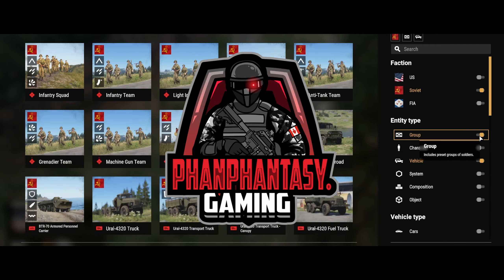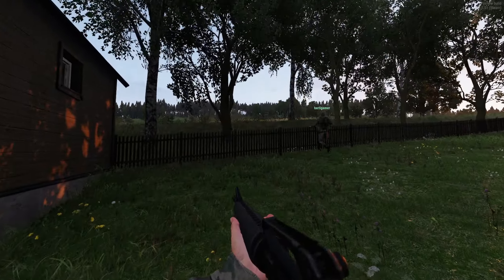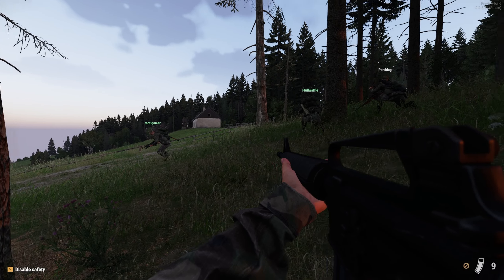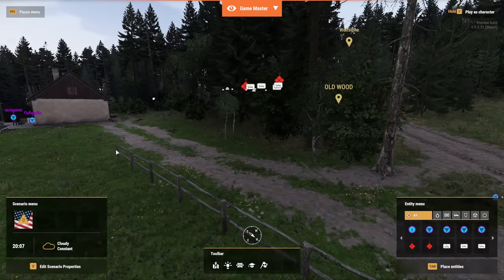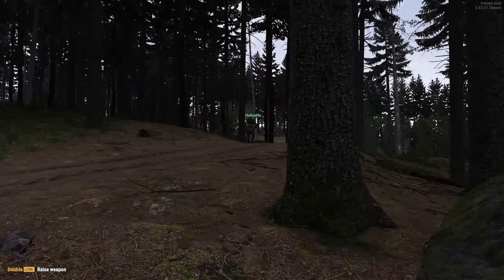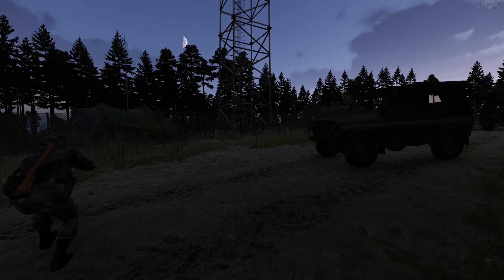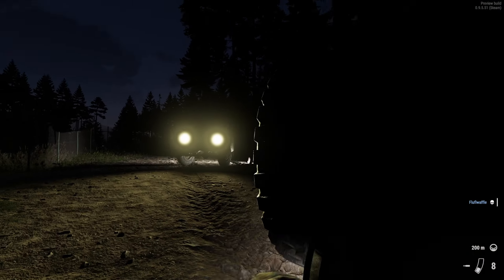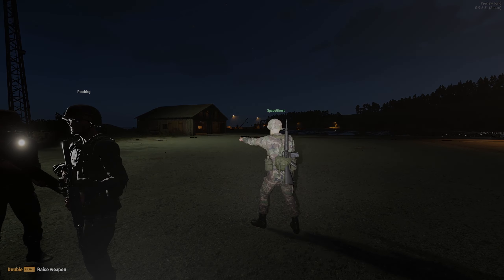SECURING THE SOVIET HQ TRUCK | Arma Reforger GM Ops (Ft. @TactiGamer & @PershingOfficial )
This was my first time playing as the gamemaster and our first time doing a small and short Arma Reforger Ops with @TactiGamer and @PershingOfficial. Make sure to check them out! The situation was that the Russian VDV have been sighted on the island of Everon and intel suggested it was an advanced platoon that had taken up a position as a forwarding operating base. We were playing as the recon squad to push them out and to capture their HQ truck.

Timeline
Intro 00:00 - 1:14
Getting to the Objective 1:15 - 6:44
First Direct Contact 6:45 - 14:59
Securing the Soviet Truck & Night Time Defense 15:00 - 20:55